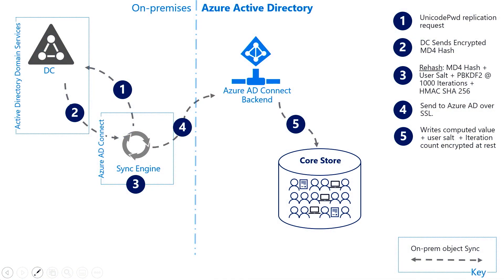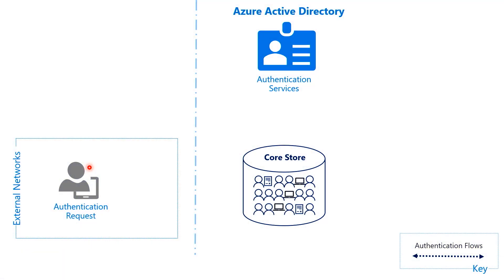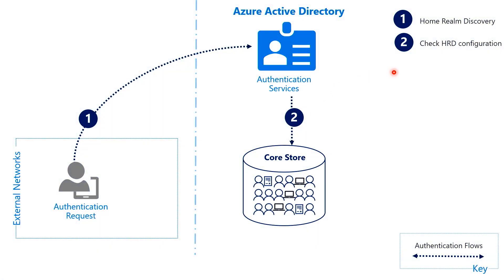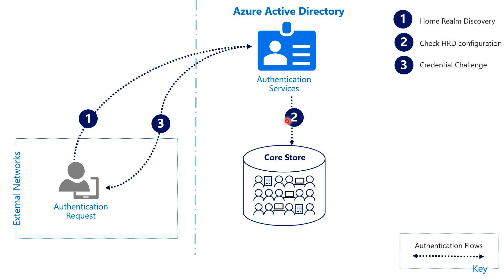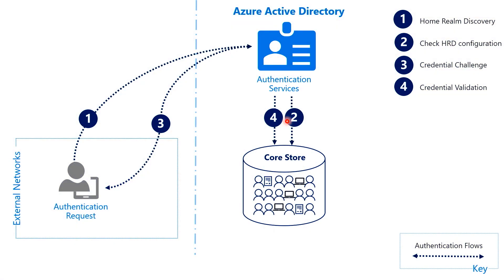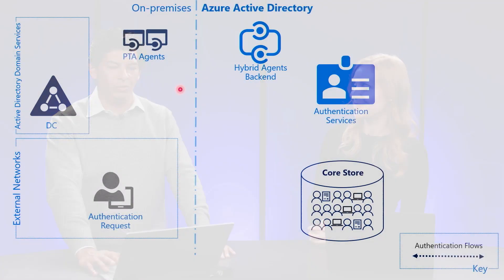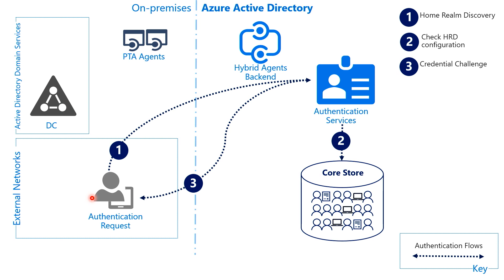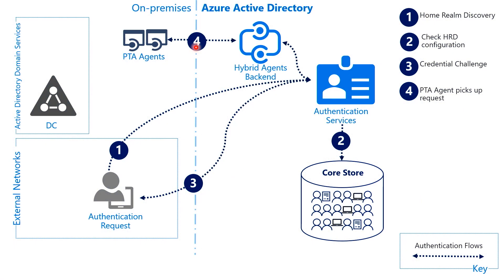Identity Architecture: PHS and PTA Authentication | Microsoft Entra ID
In this video, learn how to help customers get started with Password Hash Synchronization (PHS). PHS as a form of authentication is simple and does not require a complex on-prem infrastructure, whereas Pass-Through Authentication (PTA) is also simple but requires light on-prem infrastructure.